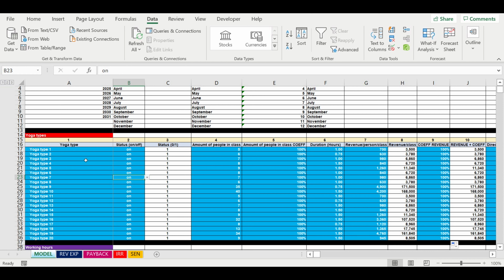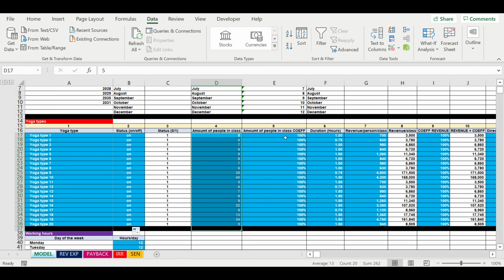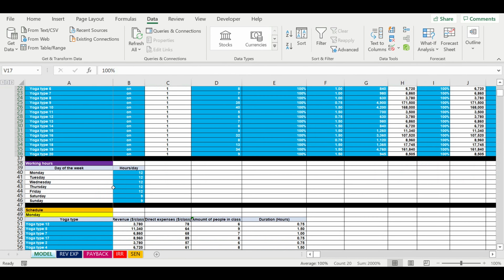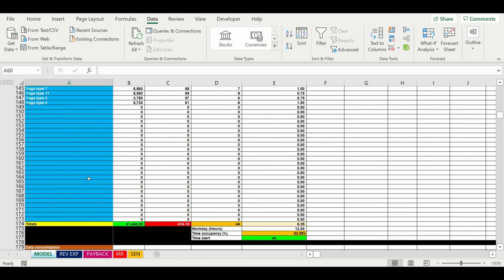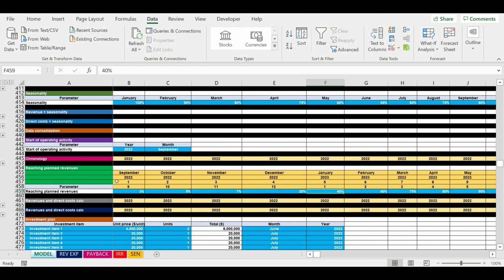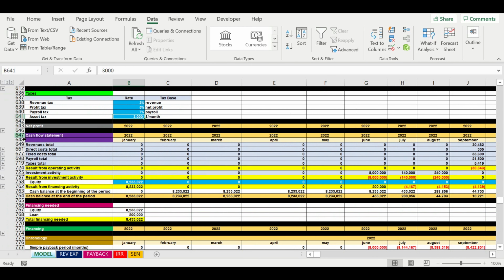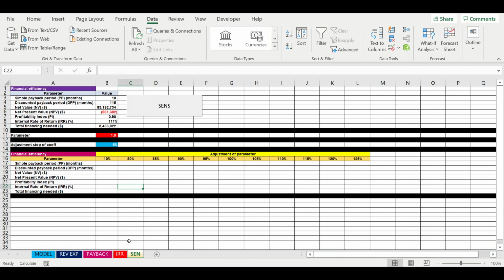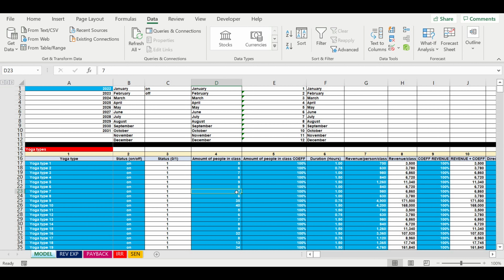Final overview. Yoga studio, yoga classes financial model / business plan. Part 11.